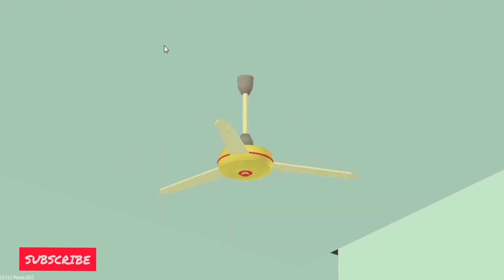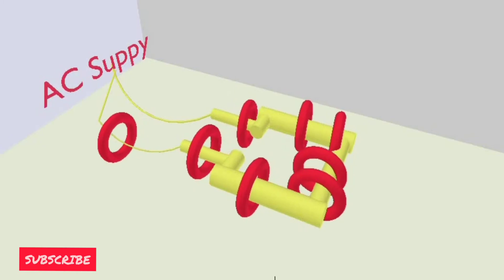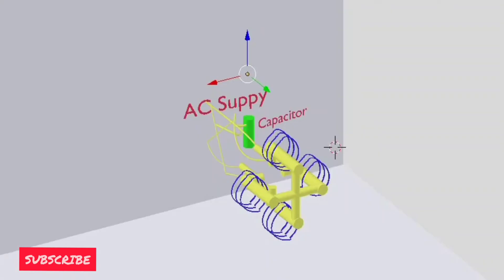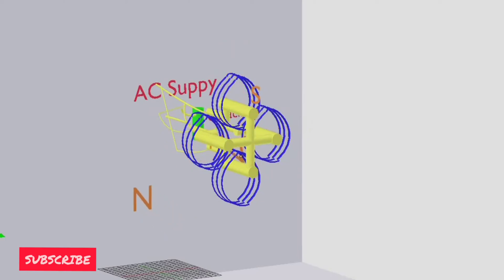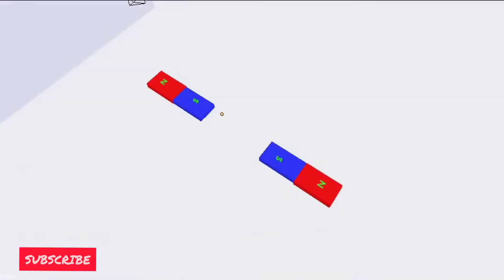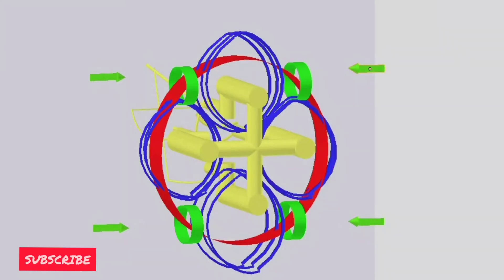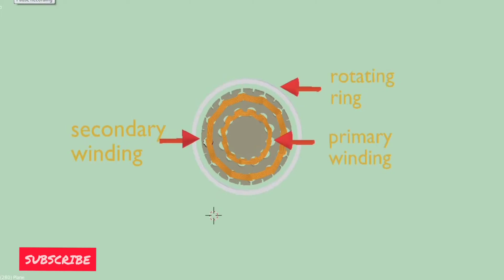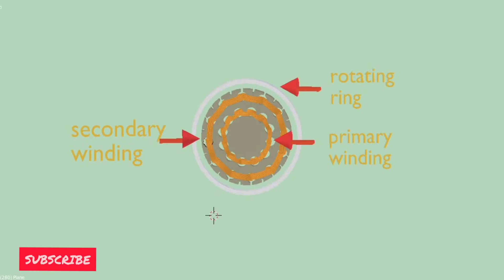Working of fan in English || How does fan rotate || with animation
In this channel you will watch variety of machines working with the help of animation and with english and hindi language. so if you support me pls do like and subscribe..!! Thank You!